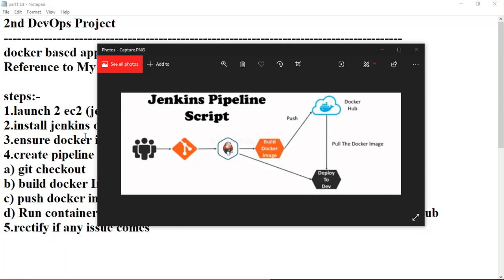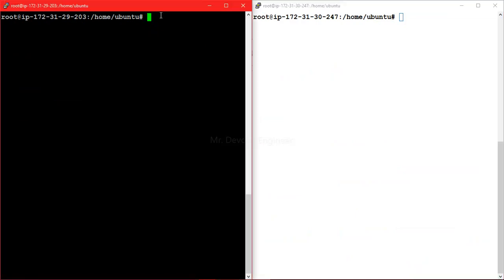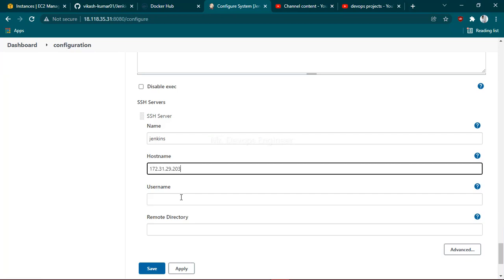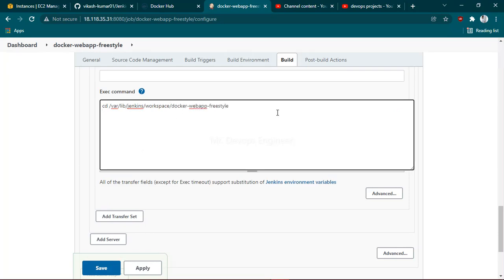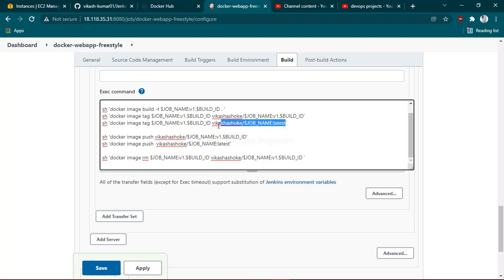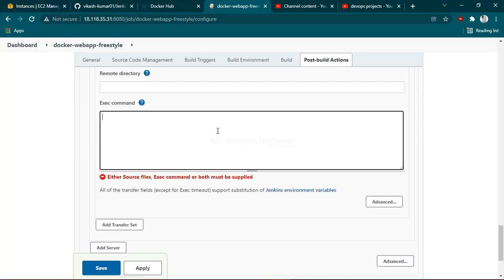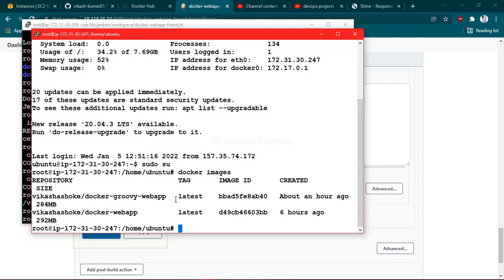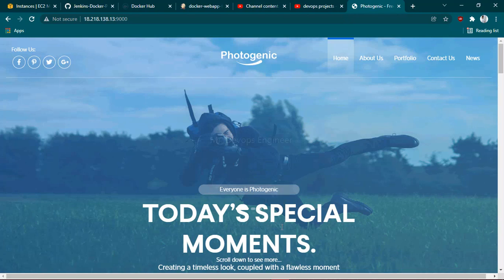Jenkins Freestyle End to End Complete DevOps project | Github | Dockerhub| Dockerhost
docker based application using Jenkins Freestyle
Reference to My other Jenkins Pipeline Videos

steps:-
1.launch 2 ec2 (jenkins+Webapp)
2.install jenkins on jenkins server
3.ensure docker installed on both server\
4. mention stages
5.rectify if any issue comes